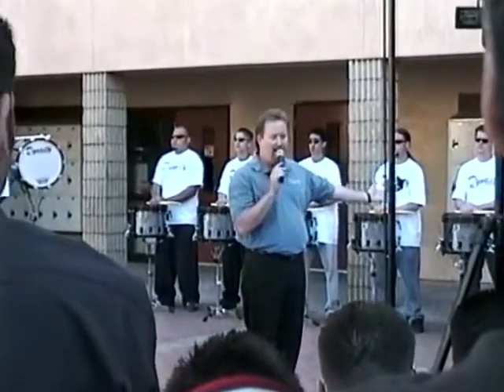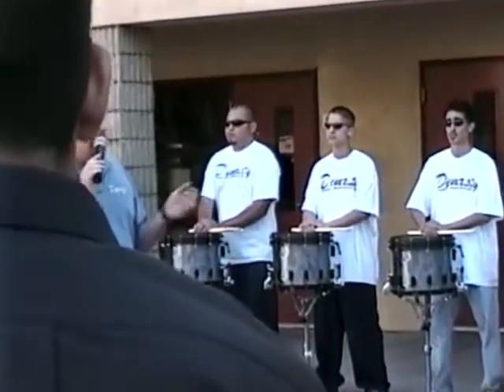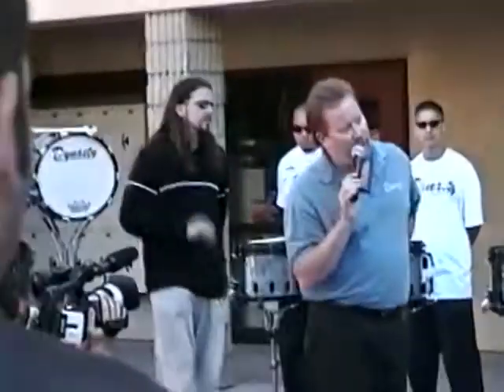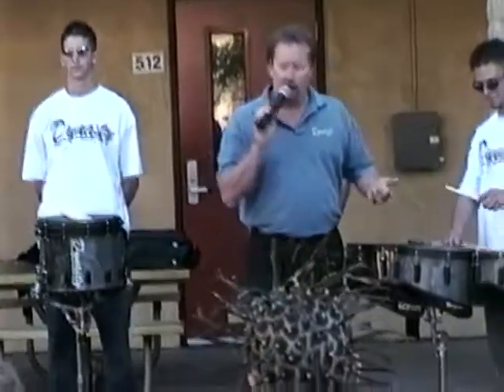Blue Devils Drumline Clinic (March 17, 2001)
Camera Operator: James Rael. This Concord Blue Devils Drumline clinic took place at Logan High School in Union City, California on March 17, 2001 before a WGI Drumline competition. This video was in my personal video archive for almost a couple decades and the level of drumming has always amazed me.